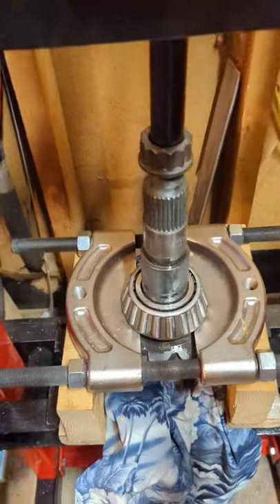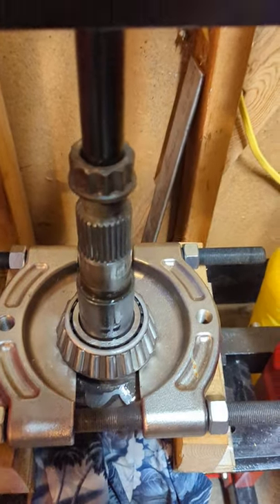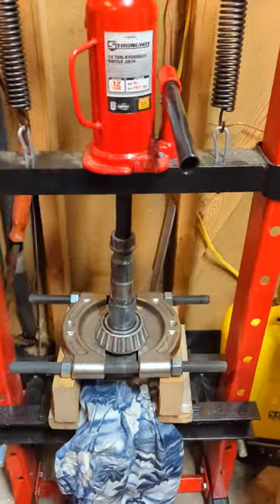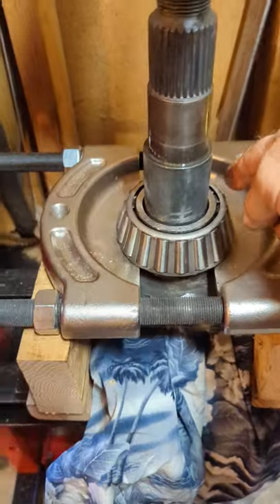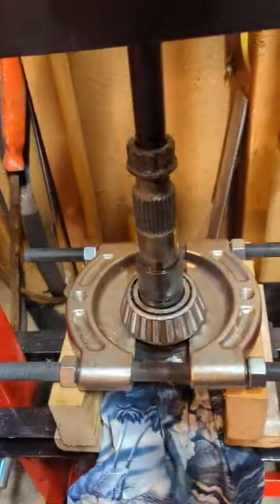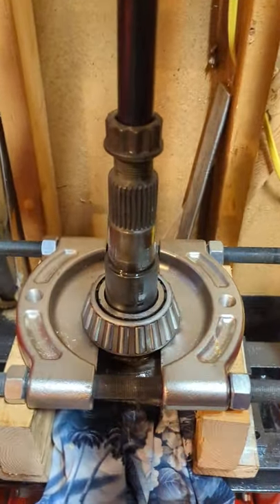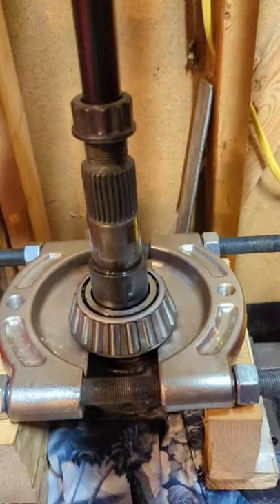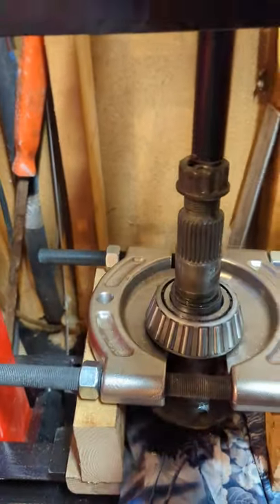press off inner pinion bearing. AAM 11.5 GM 14 bolt ring & pinion setup, using 9" breaking splitter.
press off inner pinion bearing AAM 11.5 differential. Using 9" bearing splitter and 12 ton press. GM 11.5 14 bolt differential pinion bearing removal to enable to change shim.